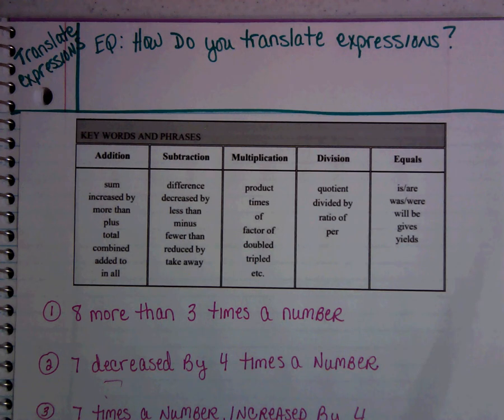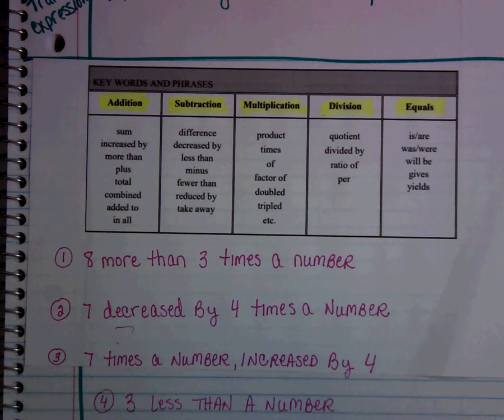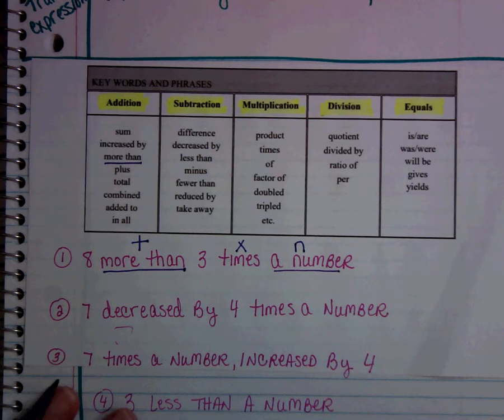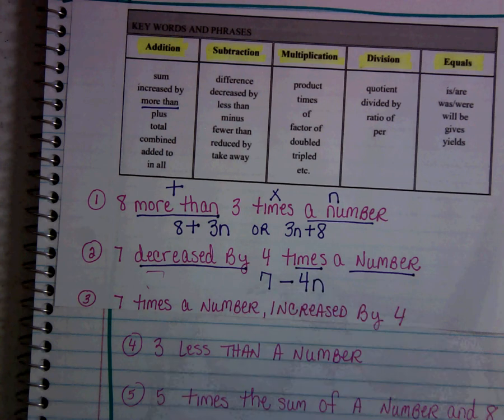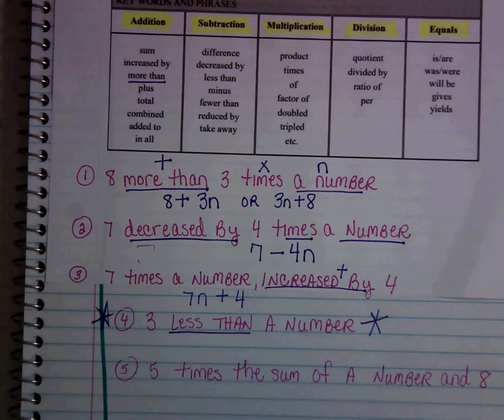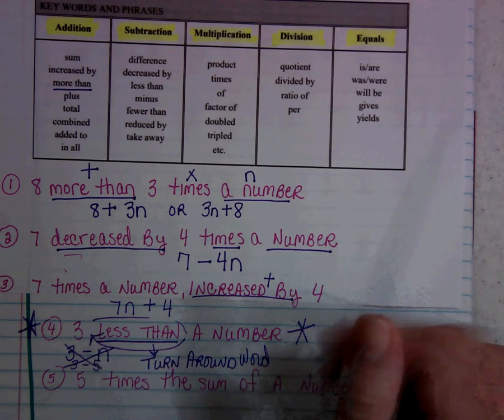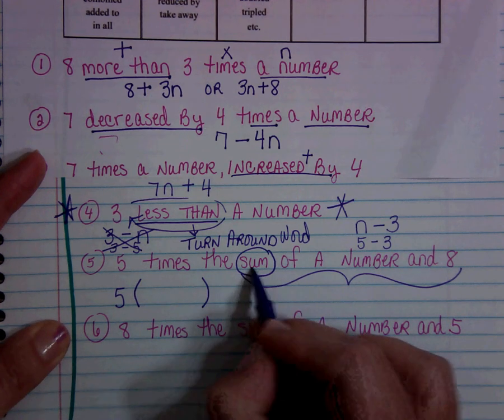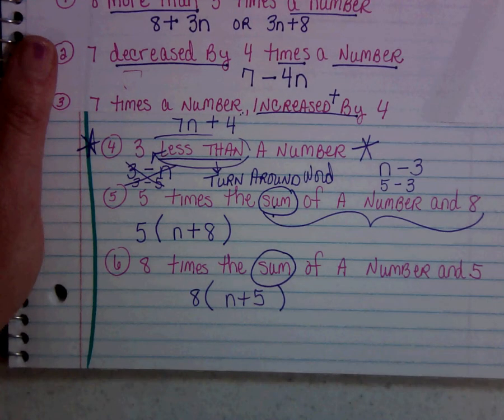Translating Expresssions 2020